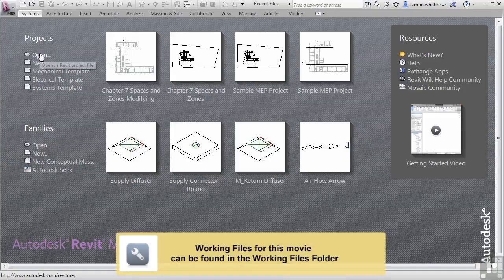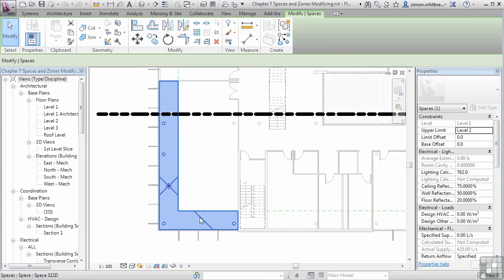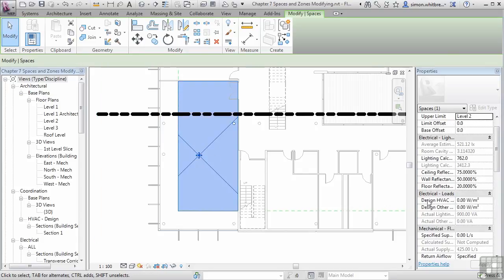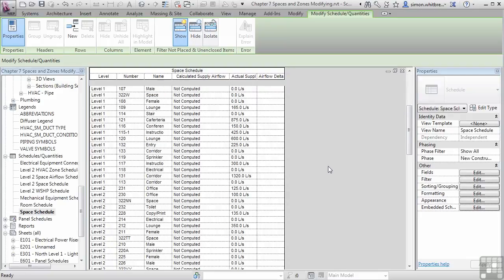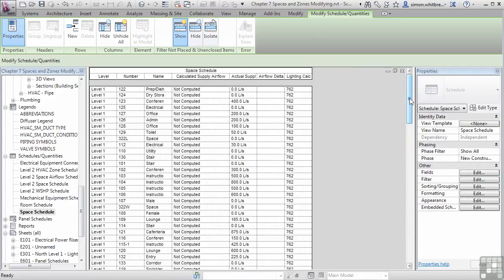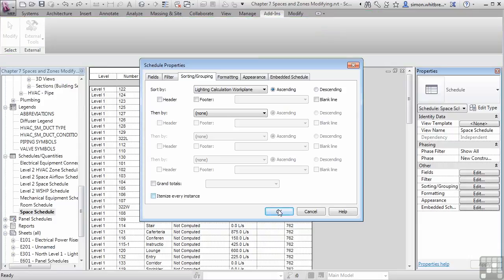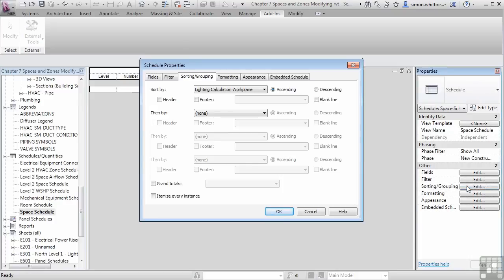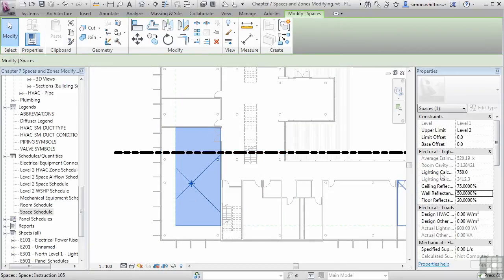0705 Modifying Spaces